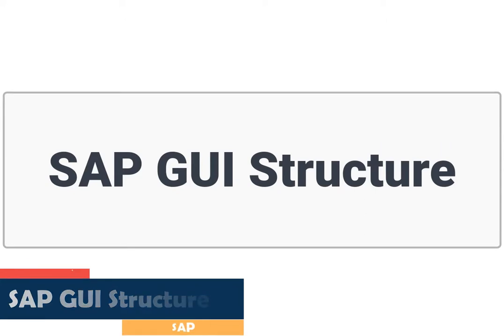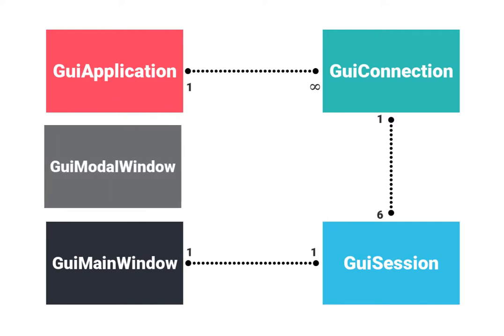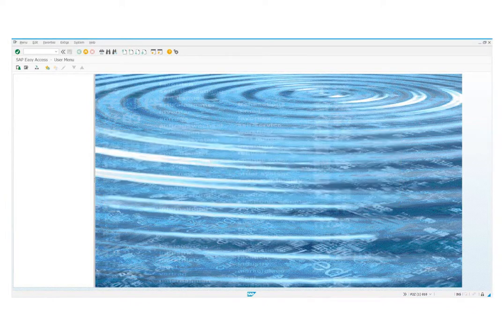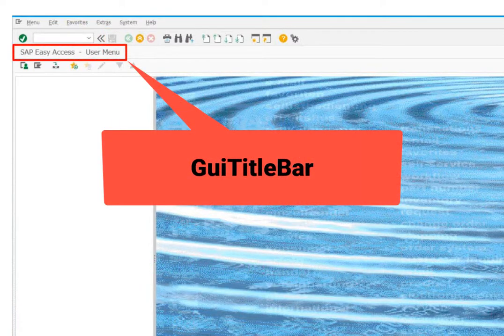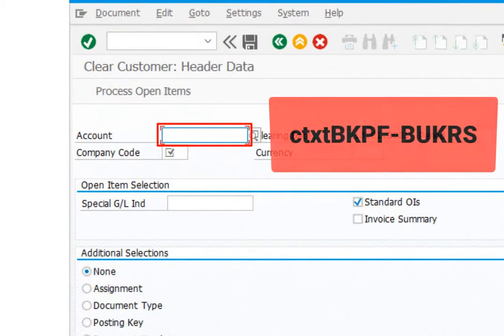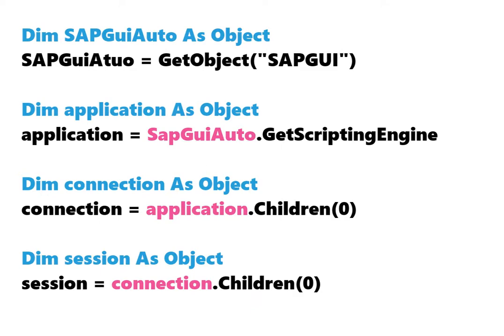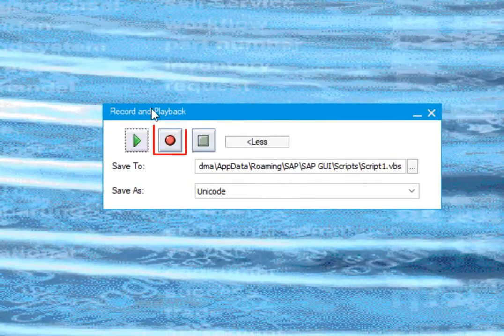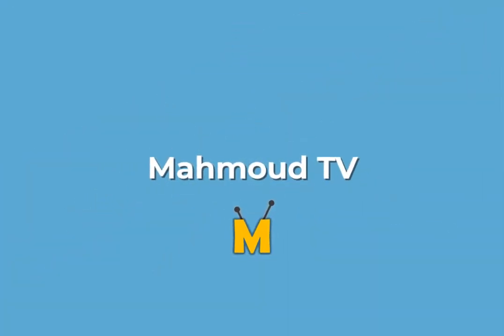SAP | SAP Structure | SAP Hierarchy | How to write code in SAP | SAP GUI Scripting | App Con Ses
👉 𝐄𝐧𝐠𝐥𝐢𝐬𝐡
● This video is about explaining the SAP structure / hierarchy, how the elements in SAP are structured and connected with each other.
● I will also show you what elements are in SAP, how they can be defined and how you can write code manually.
● In the last part of the video I will show you how to use the SAP Recoder.

👉 𝐆𝐞𝐫𝐦𝐚𝐧
● In diesem Video geht es darum, die SAP Struktur / Hierarchy zu erklären, wie die Elemente in SAP strukturiert sind und miteinander verbunden sind.
● Weiterhin werde ich euch zeigen, welche Elemente gibt es in SAP, wie diese definiert werden können und wie man einen Code manuell schreiben kann.
● Im letzten Teil des Videos werde ich euch zeigen, wie man den SAP Recoder benutzen kann.

📝 Chapters
➊ 0:00 Introduction
➋ 0:12 SAP Gui Structure
➌ 0:21 Gui Application
➍ 0:38 Gui Connection
➎ 0:58 Gui Session
➏ 1:14 Relation between SAP Gui Elements
➐ 1:39 SAP Elements
➑ 6:30 Write code scripting in SAP
➒ 8:18 SAP Recorder
➓ 9:46 Conclusion